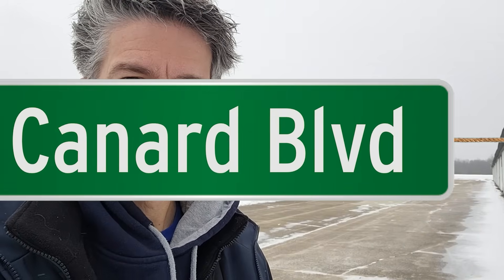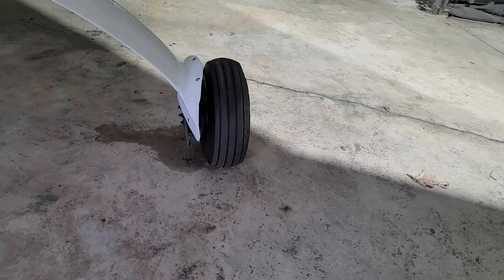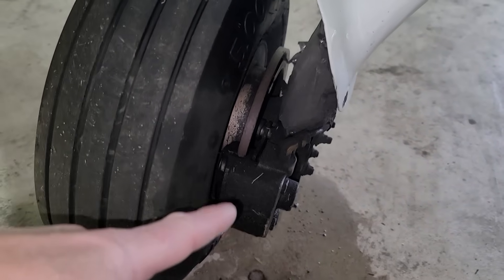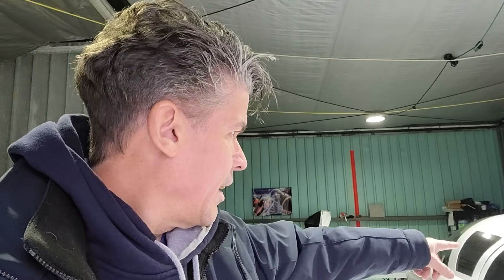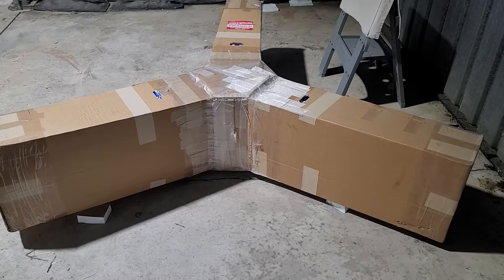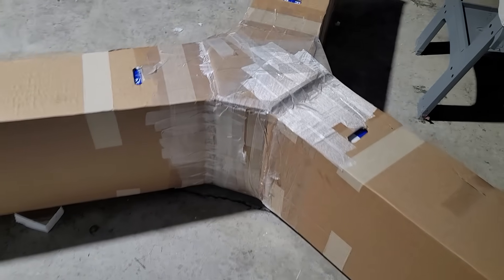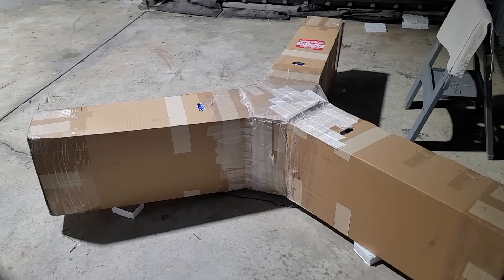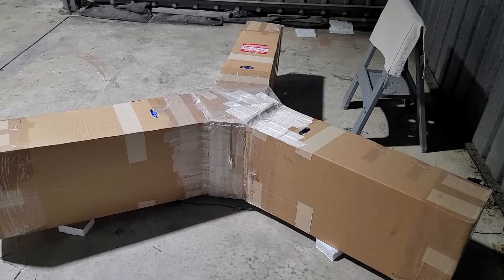I'm Replacing my Nearly New Aircraft Propeller - Here’s Why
Why would you replace a nearly new propeller on a flying airplane? ❄️
In this episode of Canard Boulevard, I take you into the hangar on a freezing winter day to explain why my current prop just isn’t delivering the performance my IO-360 engine should be making. From static RPM and cruise limitations to takeoff performance, we dig into the real-world tradeoffs of fixed-pitch props—and why I’m sending this one back for a redesign.

You’ll see the prop removal process, how prop pitch and diameter affect horsepower and climb, and what I’m changing to unlock full engine performance. Not every aviation video is about flying—sometimes it’s about making the airplane better.

0:00 Intro
0:28 Brakes Project Status
2:01 The Propeller Project
2:13 What's the Problem
5:35 Static RPM
5:56 Takeoff Demonstration
6:37 Cruise RPM
6:57 The New Prop
7:45 Removing the Prop
8:43 Boxing Up the Prop
10:19 Ready to Go